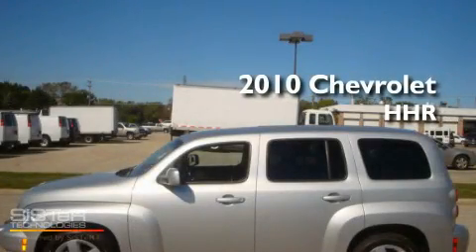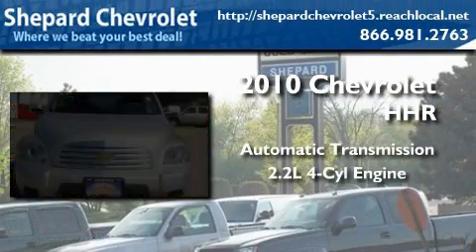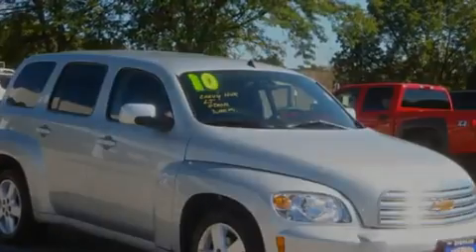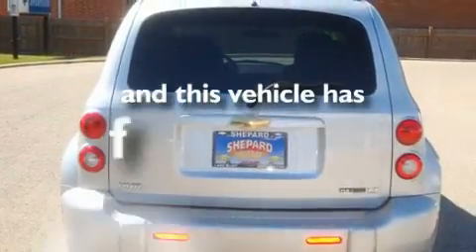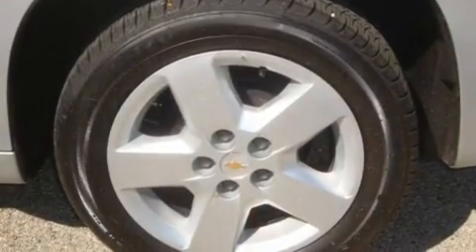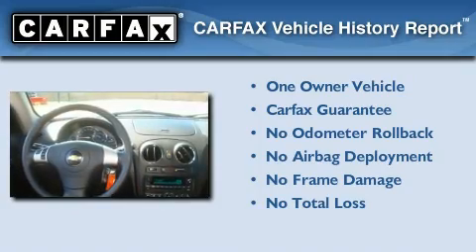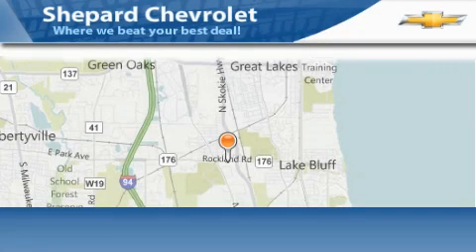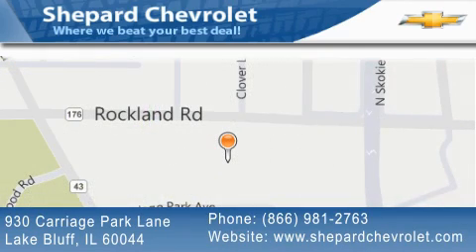2010 Chevrolet HHR Lake Bluff IL 60044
Year: 2010
 Make: Chevrolet
 Model: HHR
 Engine: 2.2L 4 Cyl. Fuel Injected
 Trans.: Automatic
 Exterior: Silver
 Miles: 3,093

 Stock: P1073